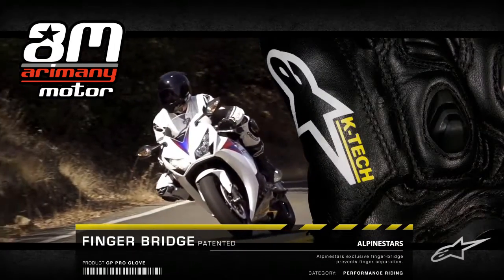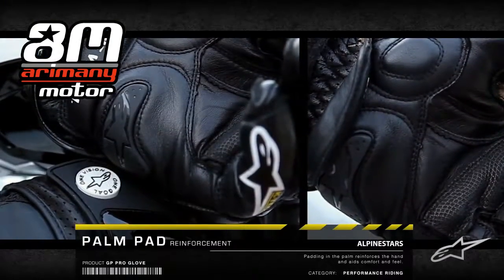Guantes de moto Apinestars GP Pro